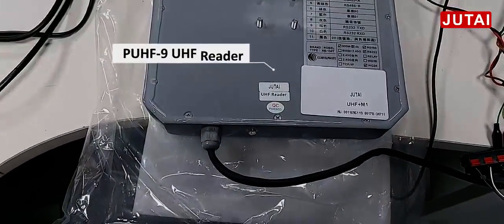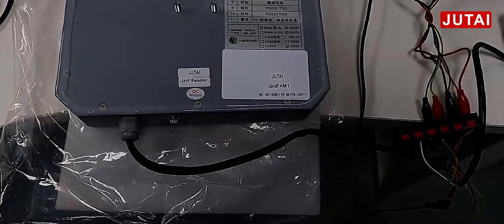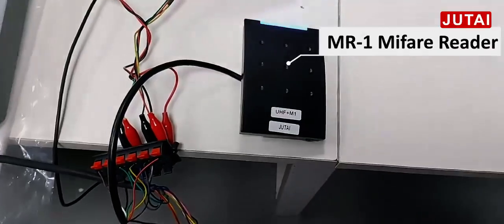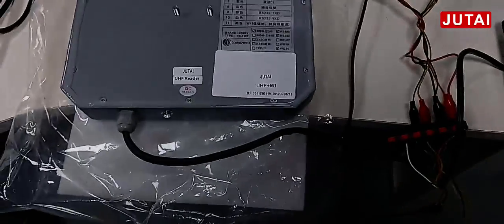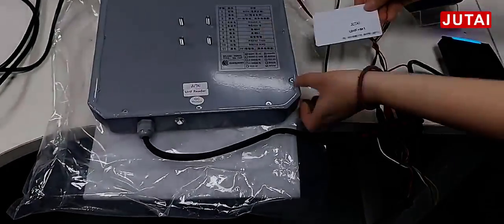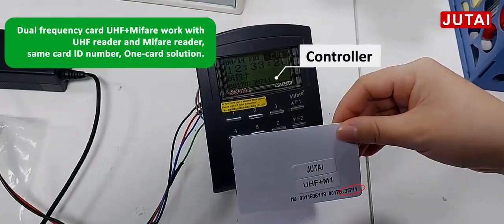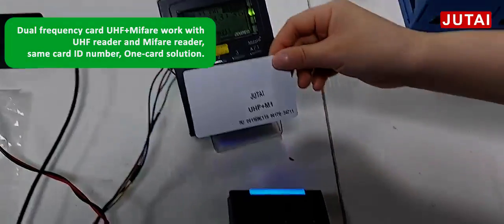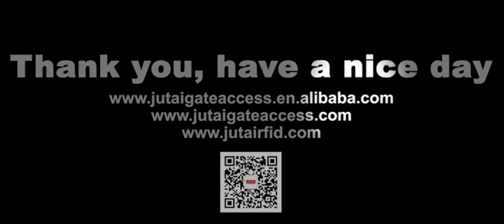RFID long range reader one card can control two type of UHF and mifare frequency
One RFID card control difference frequency UHF and Mifare reader